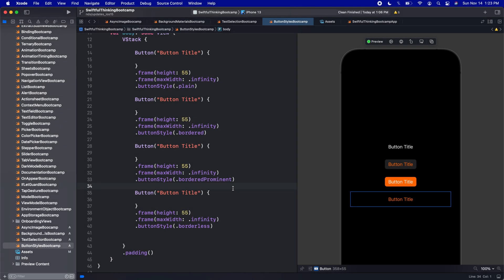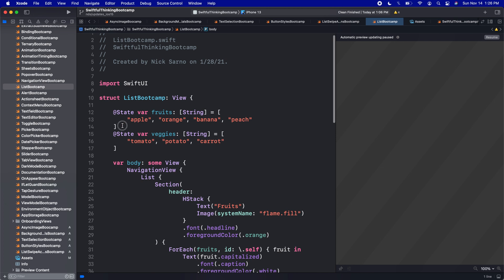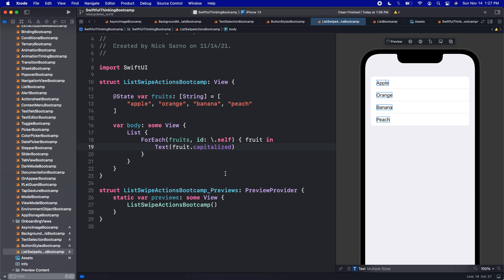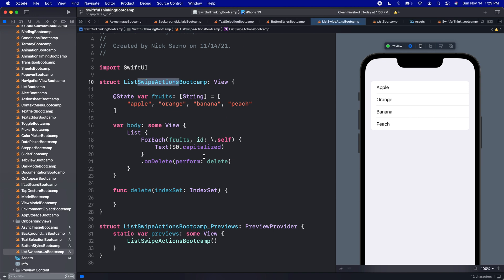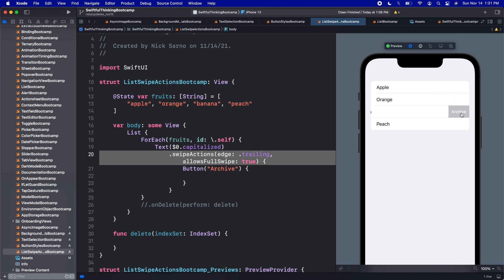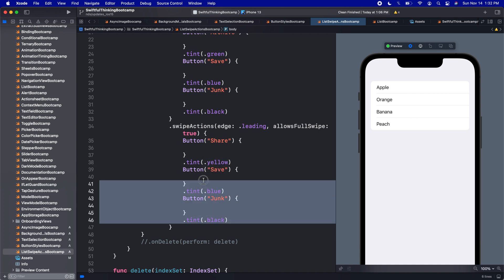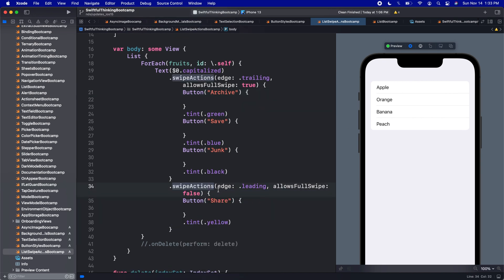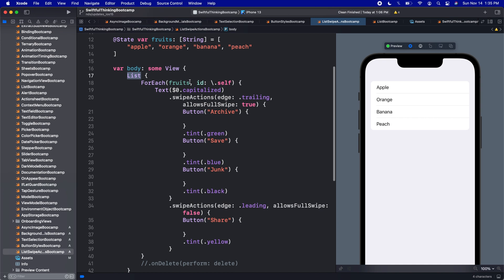Add custom List Swipe Actions in SwiftUI | Bootcamp #58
Another great feature coming from the iOS 15 updates for SwiftUI is the .swipeActions() modifier! Previously, we List rows were limited to only 1 swipe action - swipe to delete. Now, however, we can totally customize these rows and add a whole bunch of buttons to them. In this video we will implement a few different variations of list row actions, each with different colors, titles, and swiping from both the leading and the trailing edge.

🤙 WELCOME BACK 🤙